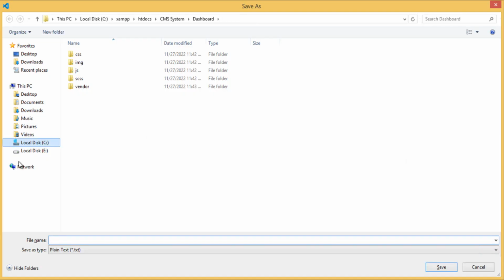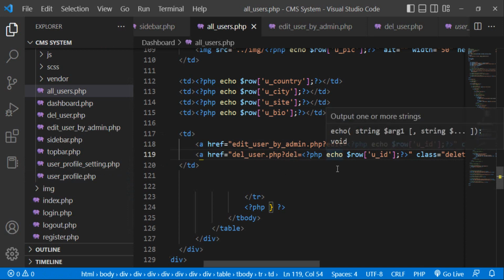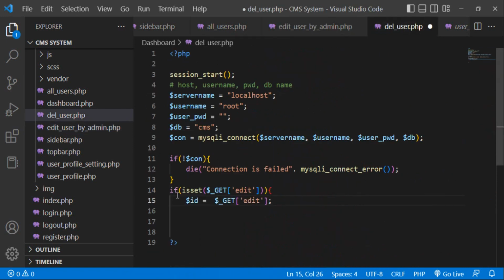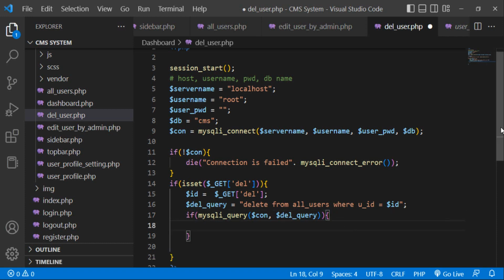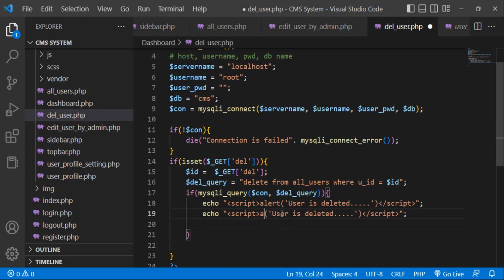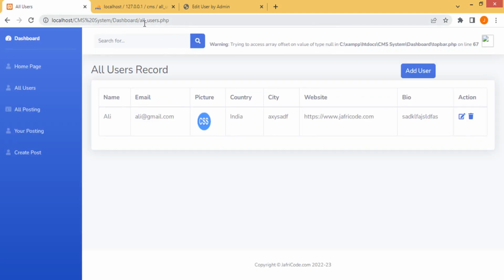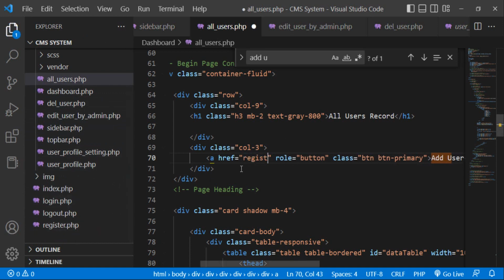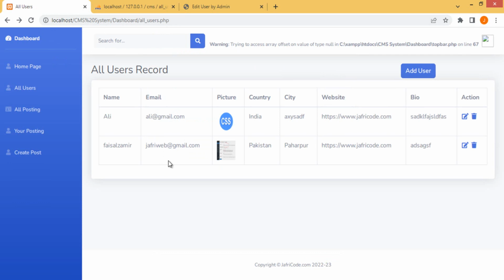CMS System with PHP and MySQLi (Lecture 13/24) - Web Development